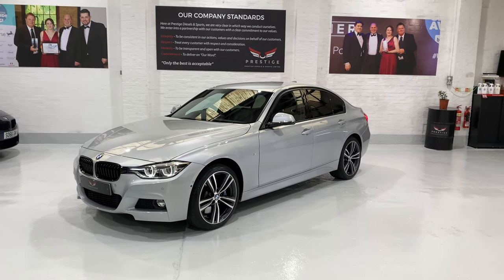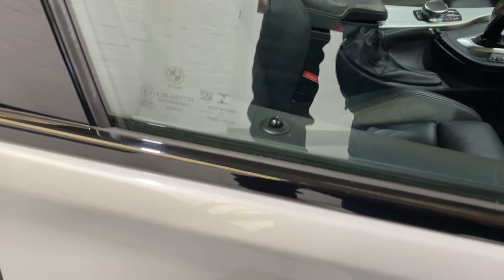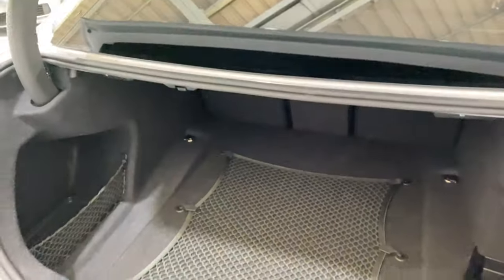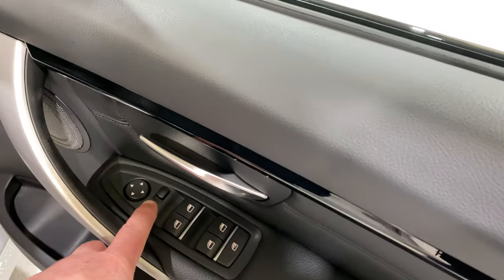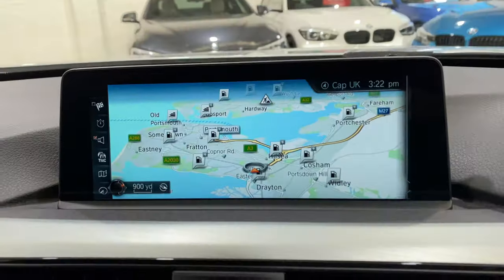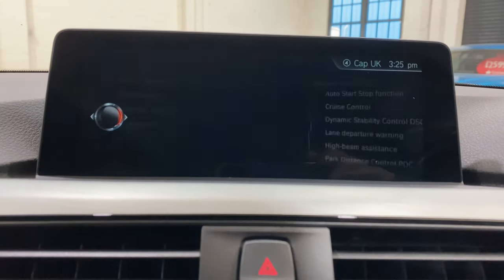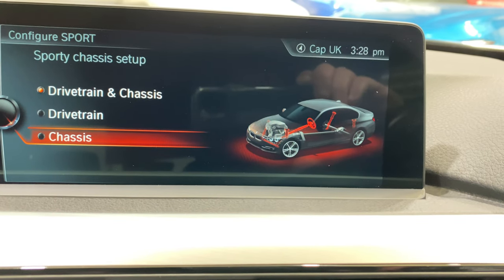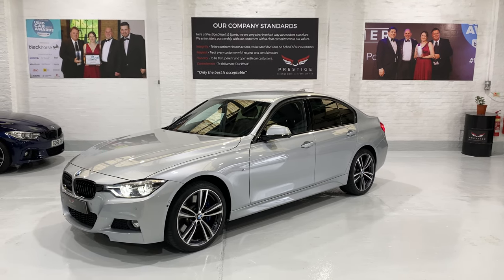BMW 335d Xdrive M Sport Auto Adaptive M Sport Suspension Heads Up Display Surround View Rear Camera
One Owner Full Dealer History BMW 335d Xdrive M Sport Auto Adaptive M Sport Suspension Heads Up Display Surround View Rear Camera Electric Tow Bar Driving Assistant Apple CarPlay Professional Media Electric Folding Anti Dazzle Mirrors Park Assist Lane Assist Collision Warning Heated Seats Heated Steering Wheel Wireless ChargingHigh Beam Assist Full Black Panel Display 19” 442M Alloy Wheels M Sport Brakes Sliding Armrest Speed Limit Display .